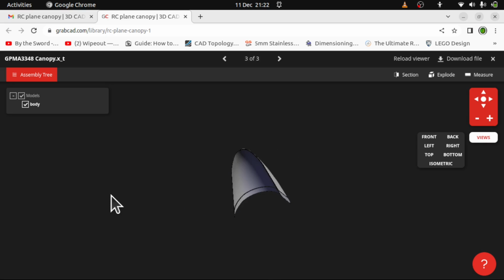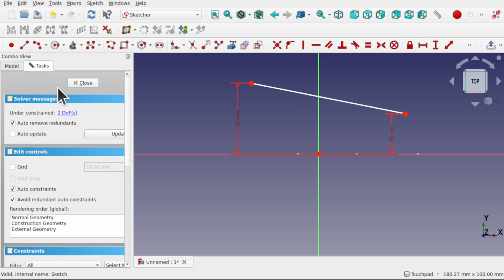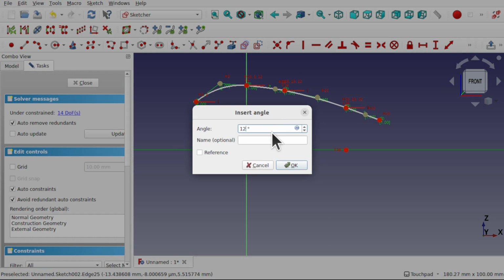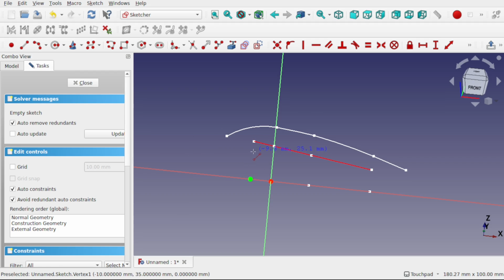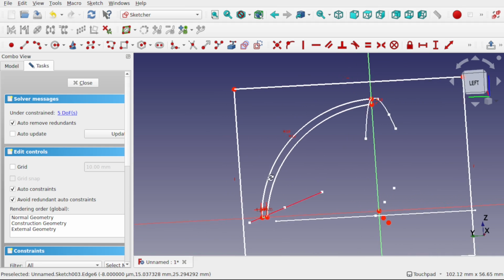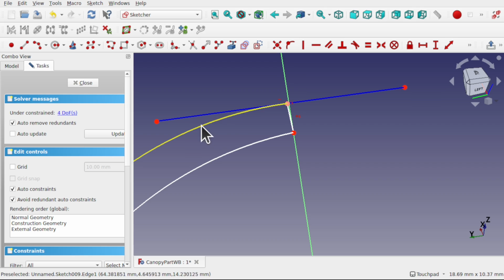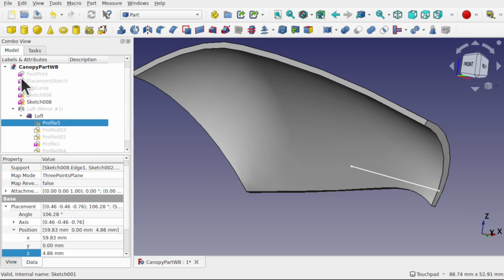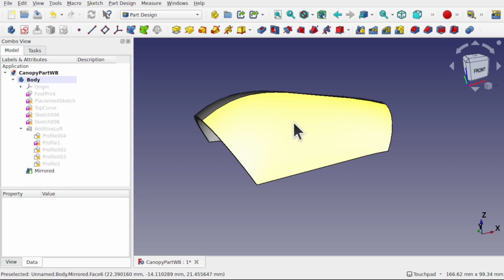FreeCAD for Beginners 28: Workflow for RC Aeroplane Canopy | Part and Part Design Examples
Building on fundamentals of FreeCAD sketcher attachment along with using lofts we explore the workflow for building a basic model aircraft canopy.  First in FreeCAD part workbench and then in the part design wb.  We will understand how to use scaffolding sketches to position profiles ready for lofts and mirrors to create the finished air plane canopy.